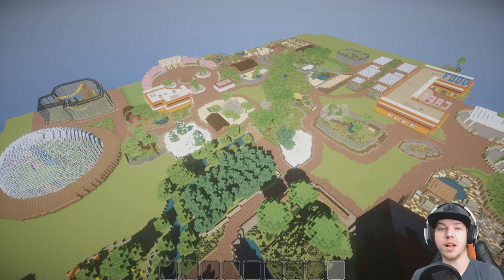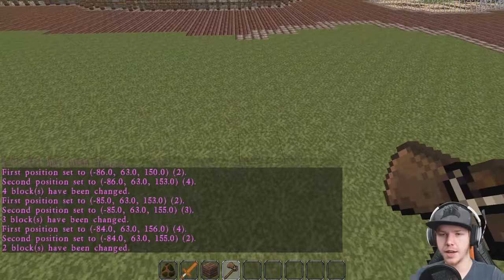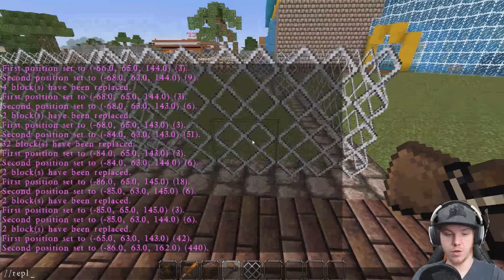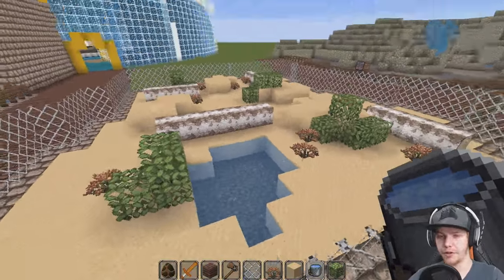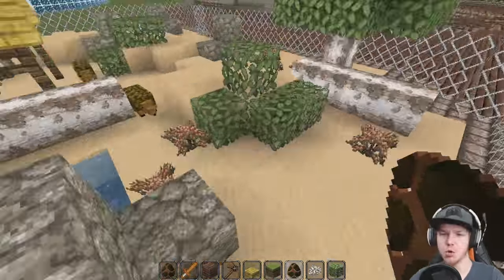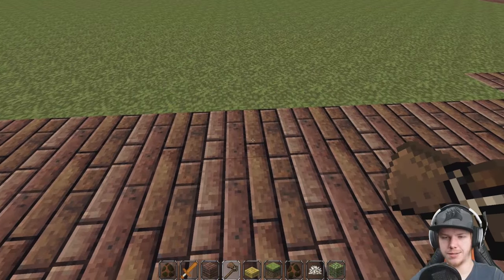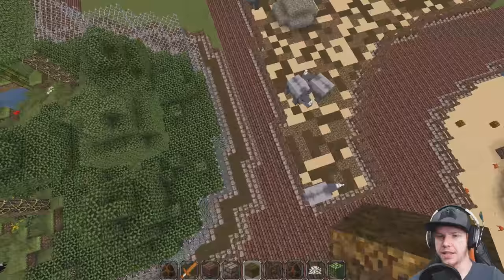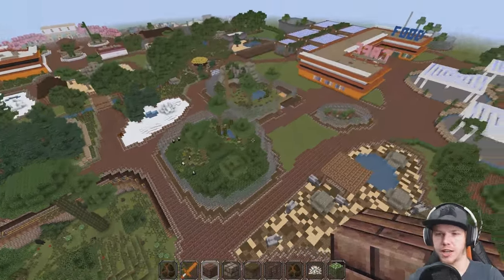Zoo In Minecraft :: Armadillo Pen :: How To Build :: E48 :: Z One N Only